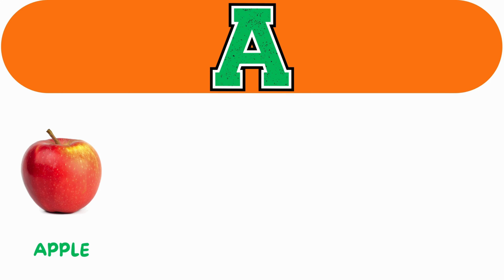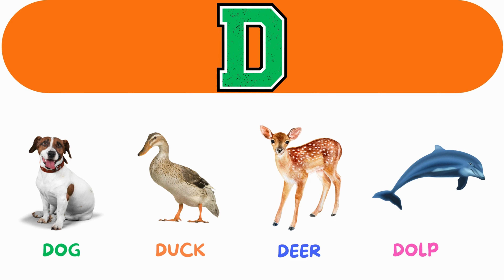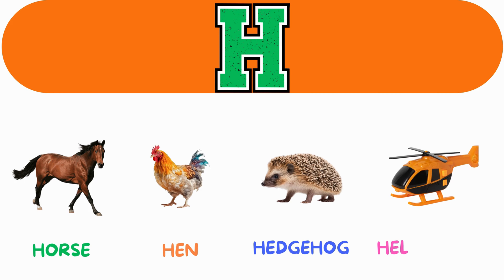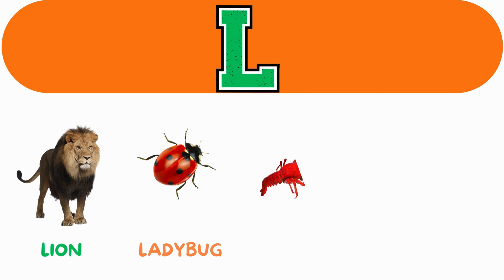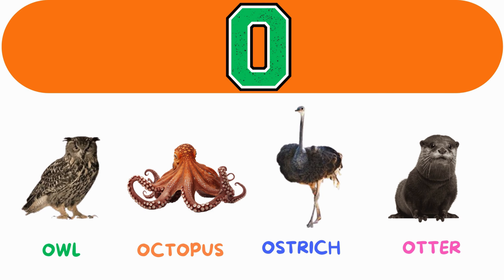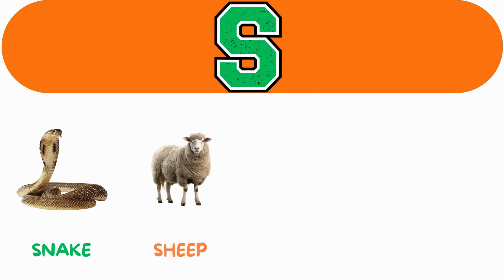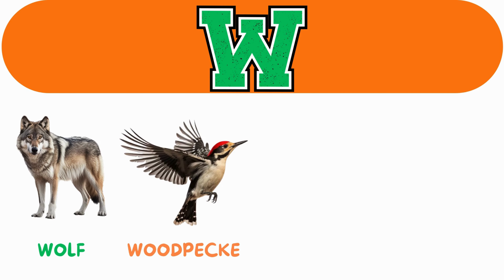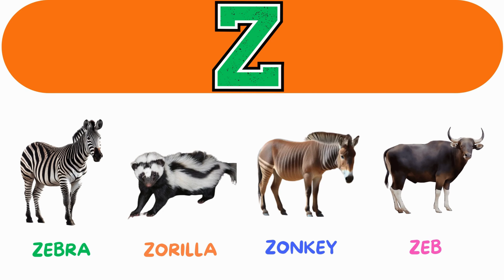ABC Phonic Song - Toddler Learning Video Songs | A for Apple | Nursery Rhymes Alphabet Song for kids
pre schooling learning videos
animal learning for toddlers
educational videos for toddlers 2 year old
learning abc for toddlers
alphabets phonic sound
phonics sounds of alphabets
abc phonics songs for preschoolers animals
Letter sounds for Preschoolers
Abc Phonics Sound
phonics reading for kindergarten
letters and sounds for kindergarten
learning sounds of the alphabet
abc alphabet learning for kindergarten
alphabet phonics sounds a to z
abc learning for toddlers 3 years old
learning videos for toddlers abc

alphabet animals
alphabet song
alphabet
animals
animal alphabet
learn alphabet
animal song
baby songs
animal songs
alphabet with animals
learn alphabet with animals
kids songs
animal sounds
farm animals
abc animals
abc alphabet
alphabet animals song
animals alphabet song
animal songs for kids
animals аlphabet
animals alphabet
teach alphabet
learn animals
ABC animals alphabet song
ABC animals alphabet
phonics
phonics song
phonics songs
ABC phonics
ABC phonics song
learn phonics
phonics for kids
phonic
baby songs
phonics songs for kindergarten
kids songs ABC songs
phonic song
children songs
songs
phonics songs learn to read
alphabet phonics
sing-along songs
phonics sounds
phonics alphabet
kid songs
Animated Stories
Kids Education
Self Improvement
Quiz
Puzzle games
quizzes
cartoon
poems
general knowledge
Phonics Song
ABC Song
Number Song
Color Song